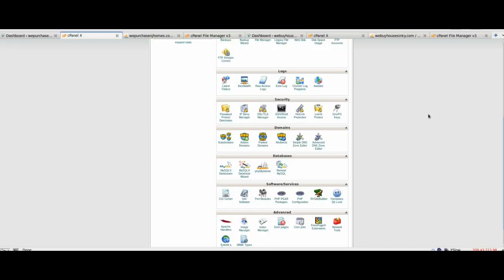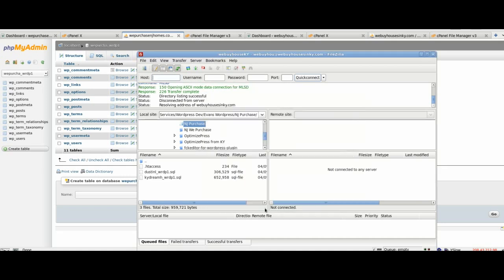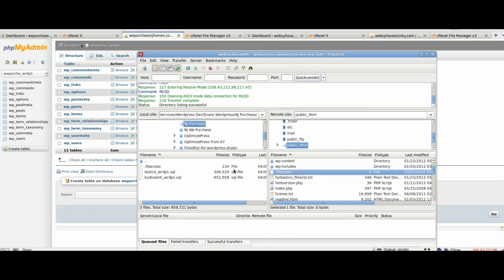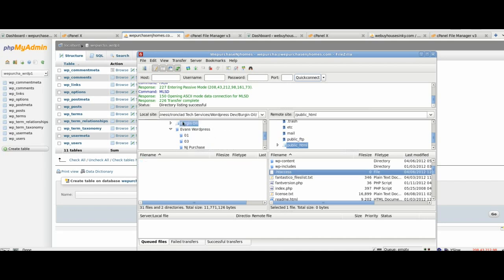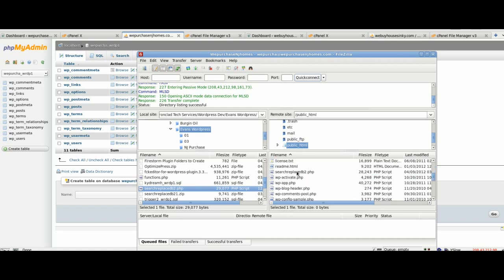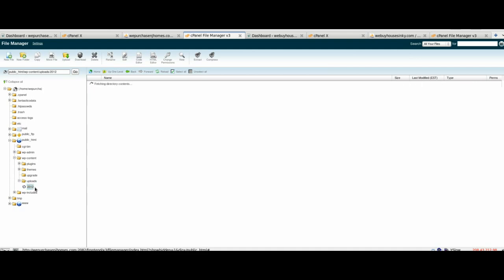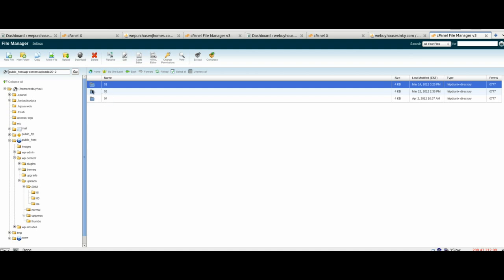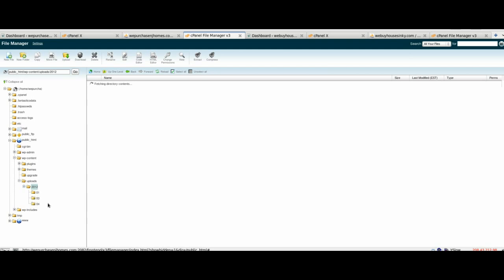WordPress Website - Transfer to New Domain Step 3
Have you ever had a need to move your WordPress website to a new domain or duplicate your WordPress website (content and look) on a different domain?  This series of 6 videos will take you through the steps needed to successfully transfer an existing WordPress website to a new domain.

In this screencast (Step 3) we will show you how to export your database for your new domain, upload search and replace script along with a few other details that are needed to make this transfer successful.  This video and the other videos that have been or will be posted were originally made for a client but I wanted to share them here since this process can be used by WordPress website owners not only to transfer a WordPress website but the process can also be used to restore the site from a backup or other similar issues.  The process may need to be slightly modified depending on the circumstances but the basics will be the same.